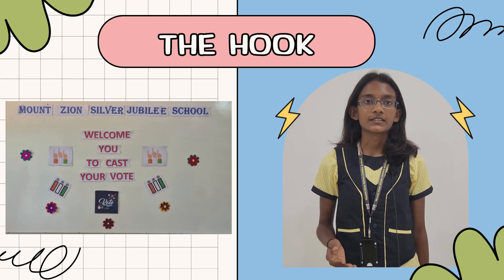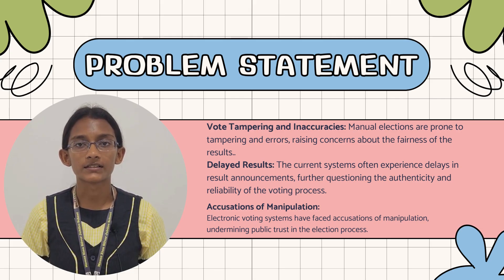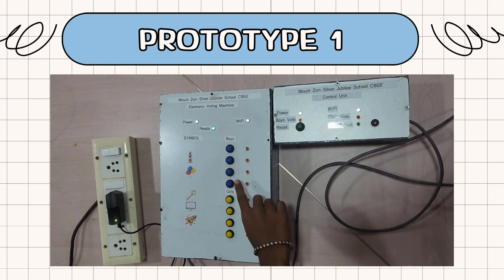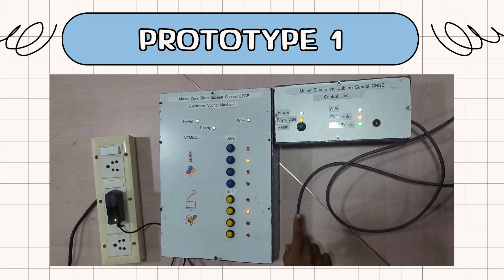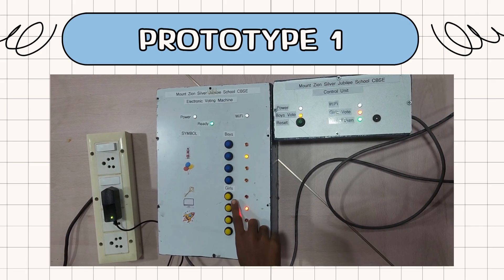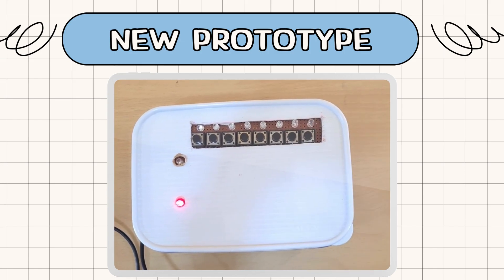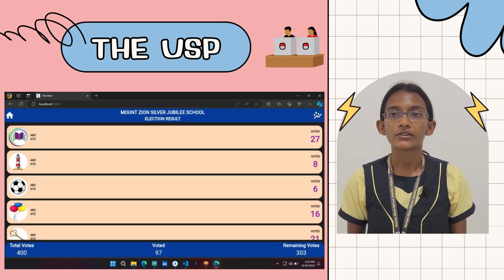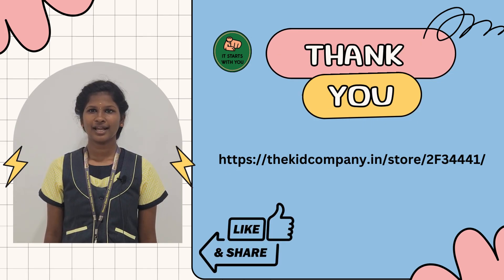UID - 2F34441 | Youth Ideathon 2024 | TOP 500 | Team - NovoTech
Youth Ideathon 2024 | Students - Jayne Preethi Jayabarathan | Iniya P | Rubashree V | 123 | 123 | Senior (9 - 12 Grade) | Mount Zion Silver Jubilee School | Team- NovoTech

The Future of Voting. Easier, Quicker and Secure.

🌟 Introducing the Future of Voting: The NovoTech Electronic Voting Machine! 🌟

🔹 Why choose the NovoTech EVM? Experience the pinnacle of secure, efficient, and user-friendly voting technology. Our electronic voting machine ensures that every vote is accurately counted, quickly processed, and protected against tampering.

🔹 Features: Secure & Reliable: Cutting-edge security features to protect every vote.
                        User-Friendly Interface: Intuitive design for easy use by all voters.
                        Fast & Accurate: Rapid processing with precise results.

🔹 Why It Matters: In an era where every vote counts, trust NovoTech to deliver a seamless voting experience that upholds the integrity of the democratic process. From local elections to national polls, our machine is designed to meet the highest standards of reliability and efficiency.